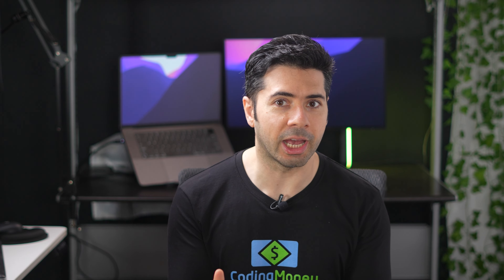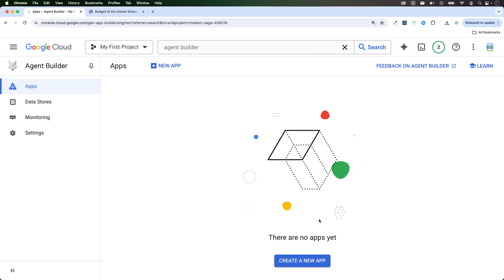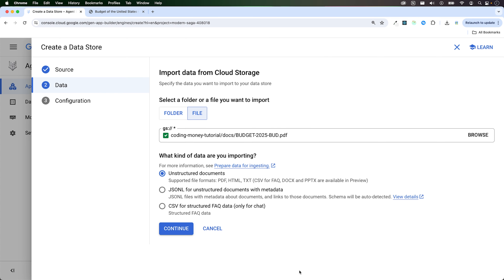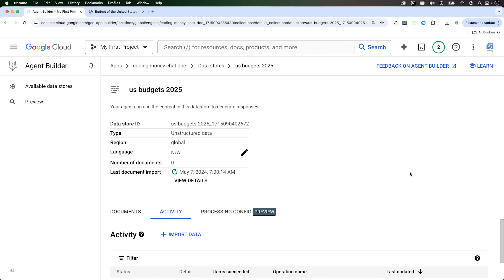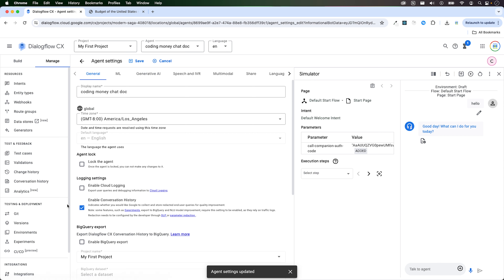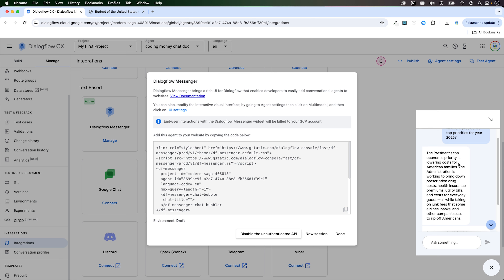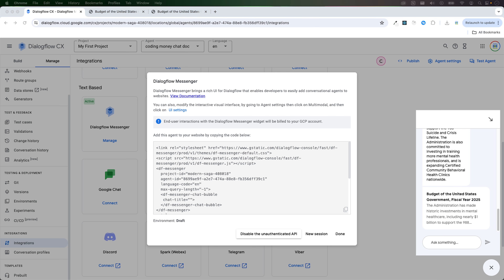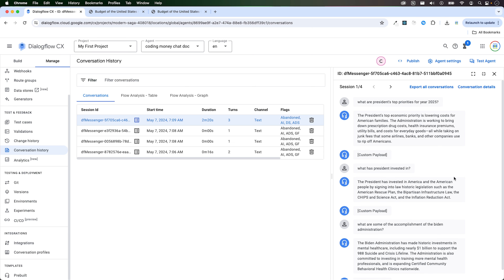How to Build AI ChatBot with Custom Knowledge Base in 10 mins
**Build your own, personalized AI agent in 10 mins, tailored to your specific needs WITHOUT Coding!**

In this tutorial video I will show you how to create a custom AI chatbot for your website with your own data (PDF, HTML, Word documents, CSV files, and powerpoint presentation files). Your chatbot will be trained on your specific data, so it can provide personalized answers, support customers, or automate tasks.

No coding experience? No problem! This video makes building custom AI simple for everyone.